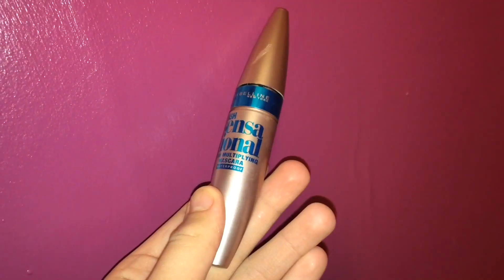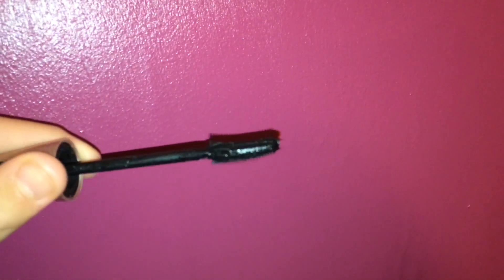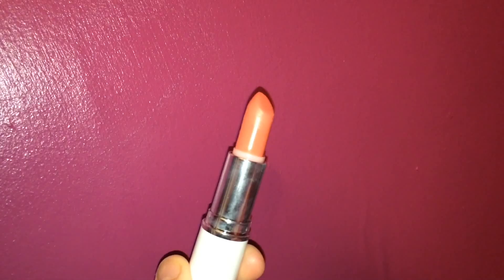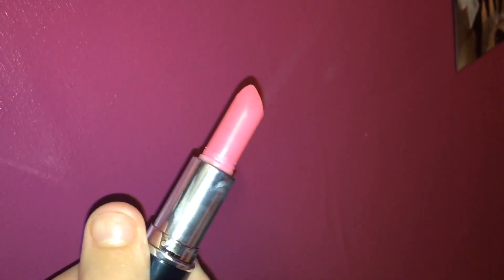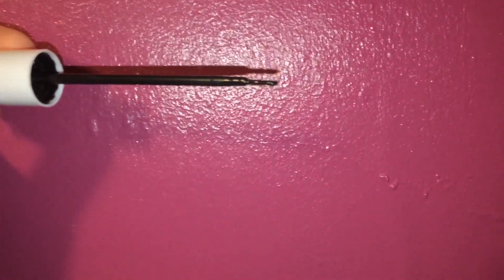Drugstore Favourites || lxcylouise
SOCIAL MEDIAS:

Musical.ly: @itsjustlucy

have a good day Xxx